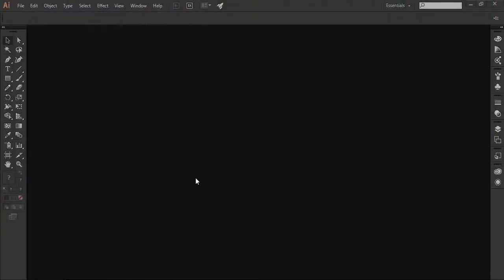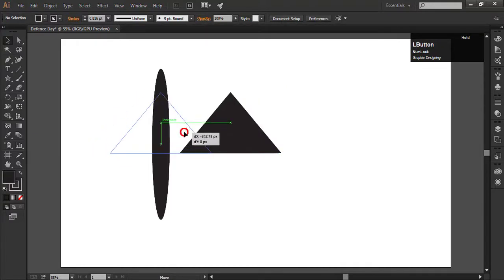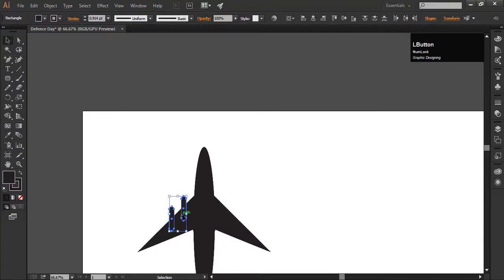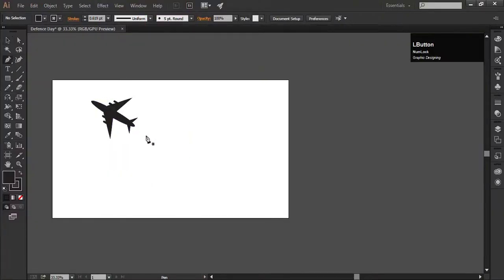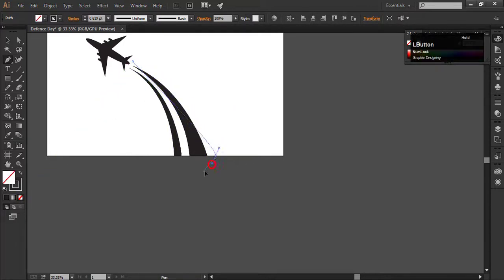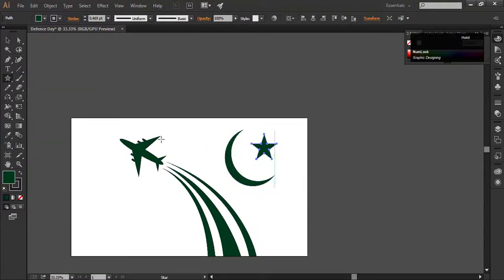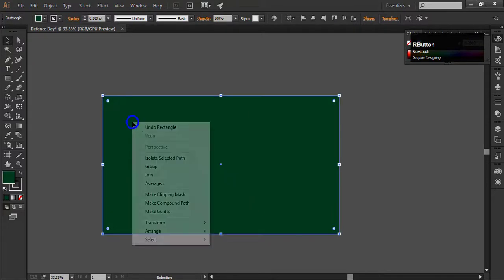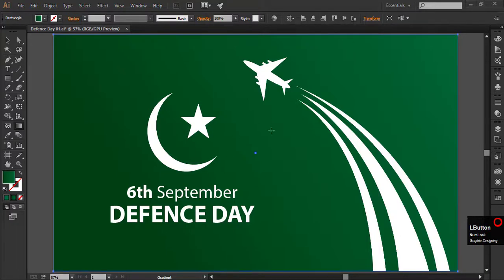Defence Day Poster Design in adobe illustrator for beginners | 6 September poster design | Pakistan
In this tutorial, you will learn how to create defence day poster design in adobe illustrator. this is specially designed for the beginners with quick tips and tricks.

 6th September defence day art | defence day special 2020

Intro: 0:00
video: 0:05
create document: 0:20
Draw aeroplane: 0:41
Draw curves: 2:55
Draw moon: 4:14
Draw star: 4:44
Text: 4:50
gradient: 6:00
Outro: 6:37